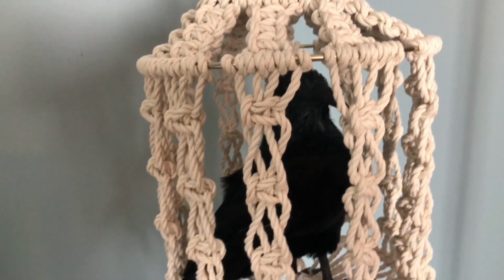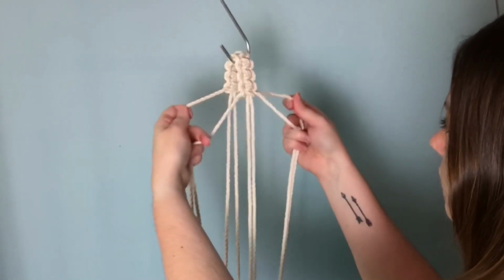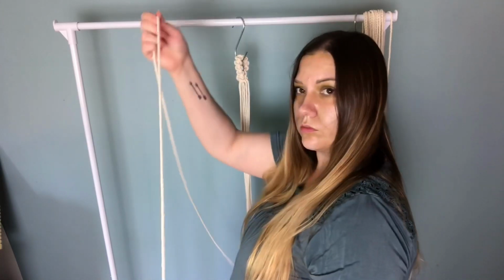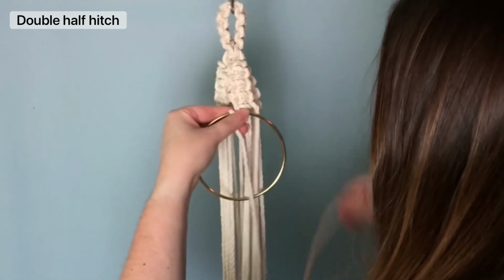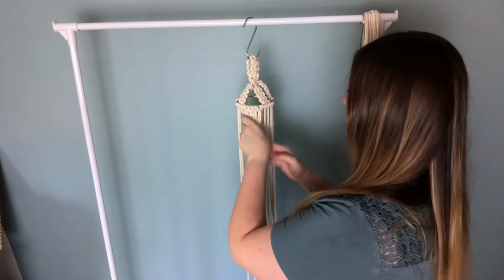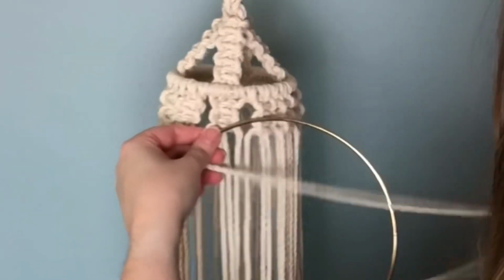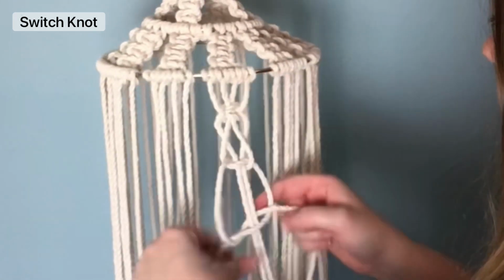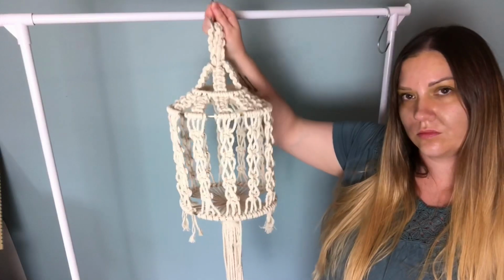DIY MACRAME BIRD CAGE: How to Macrame Tutorial | Pretty Witchin’ Halloween Series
DIY MACRAME BIRD CAGE: How to Macrame Tutorial | Pretty Witchin’ Halloween Series | DAY 4

Welcome to my Halloween Series! I did something VERY different and tried my hand at acting!...don’t worry, I won’t quit my day job lol

⚠️ BUT FIRST:
-there’s a few names I need to drop!

💻 Chelsea - “Dear Diary” voice actress who also happens to be an award winning Blogger! You can check out her blog in the link below as well as her Instagram:

🎹 Vivaldi Cristian - Musician/Artist/YouTuber who created ALL THE MUSIC for this series!

🎨 Chrystal - Artist/Poet who created the artwork for my spell book! Links to her Instagram and Facebook account below:

💙 SUPPLIES 💙

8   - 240 inch (6 meters) 3mm 3 strand cotton rope
1    - 4 inch diameter (10cm) hoop
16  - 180 inch (4.5 meters) 3mm 3 strand cotton rope
2    - 9 inch diameter (23cm) hoop
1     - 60 inch (1.5 meters) 3mm 3 strand cotton rope
Measuring tape
Scissors

Knots used:
🖤 square knot
🖤 double half hitch
🖤 switch knot
🖤 gathering knot

Do you have any requests?

Let me know if there is a knot, pattern, or technique that you’d love to see!

You can find me across social media! Look me up sometime 😉